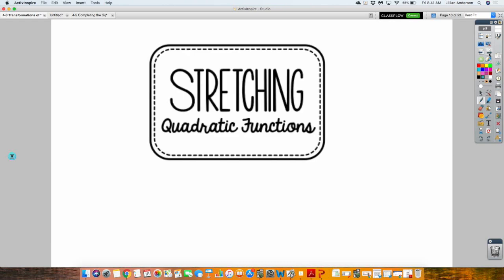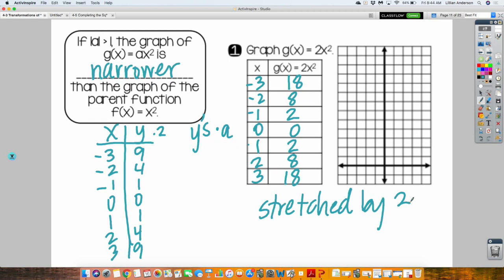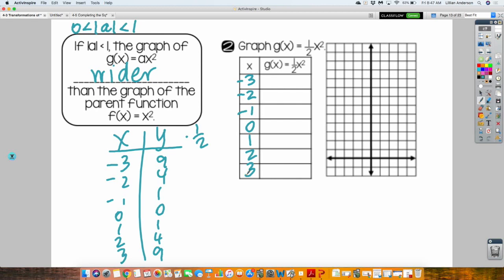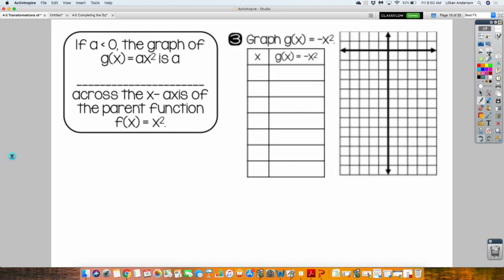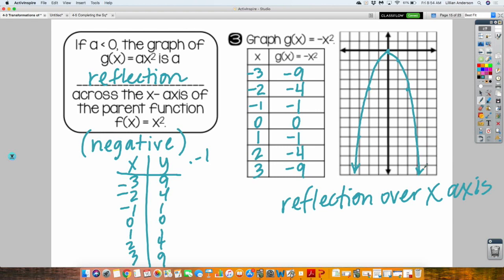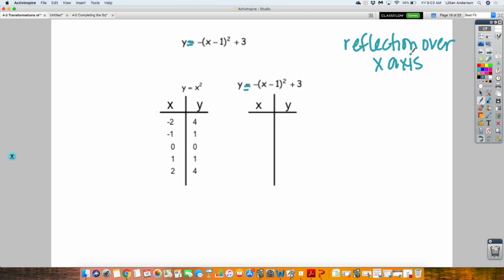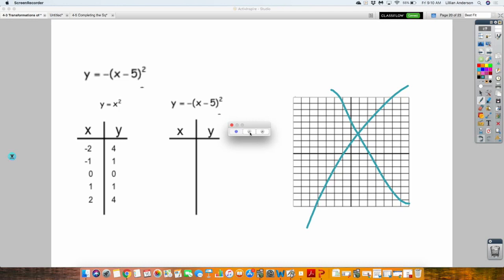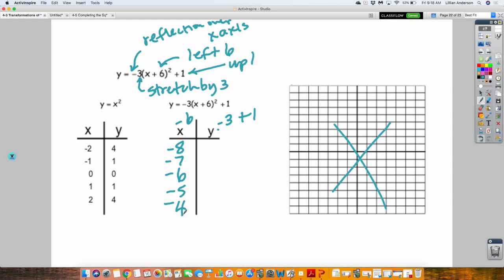4-3 Transformations of Quadratics (Reflections/Stretchs)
Reflecting, stretching and compressing quadratic equations.